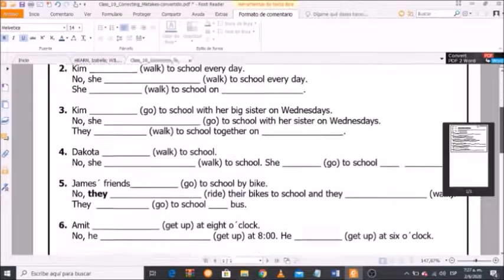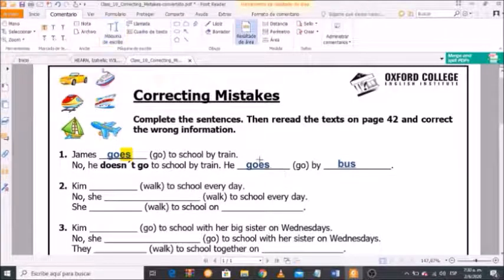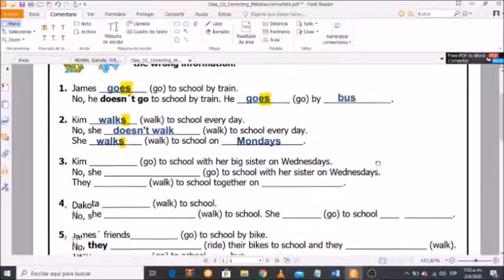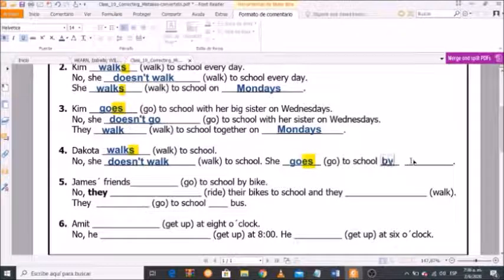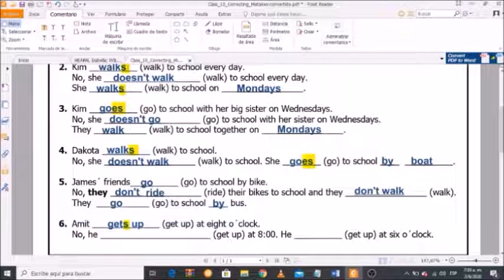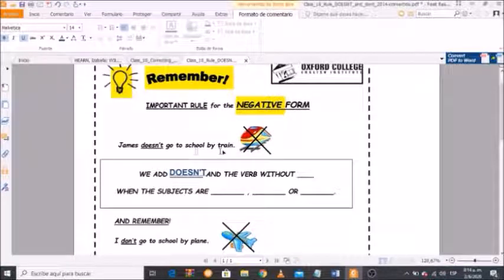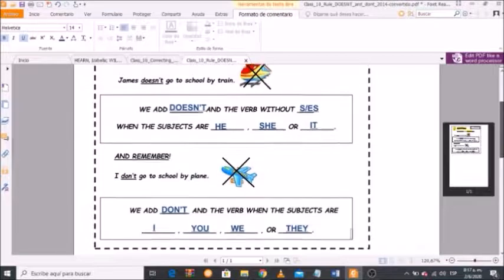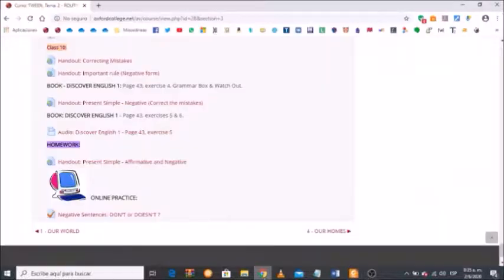TWEEN D Class 10 - L y M 18:30